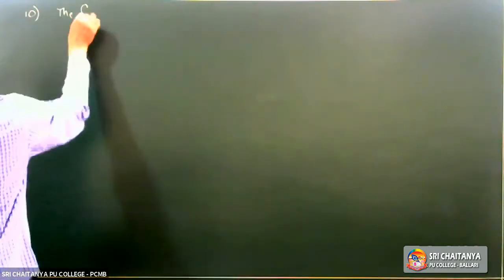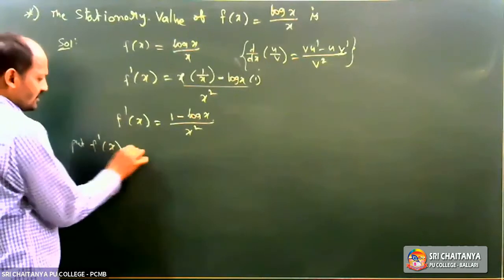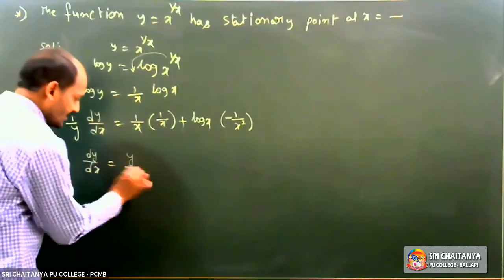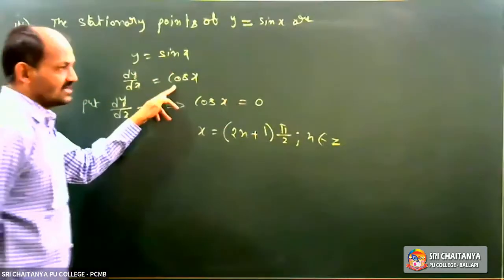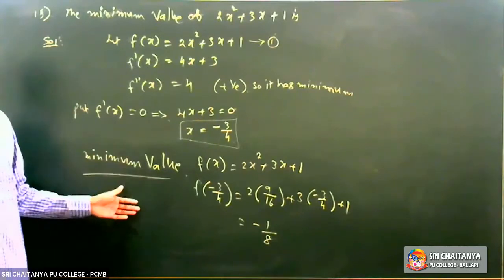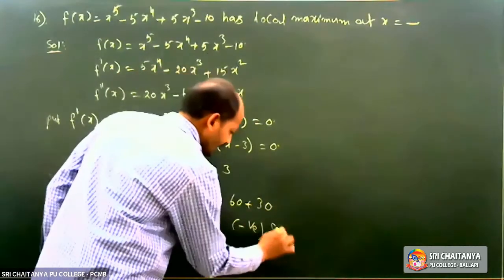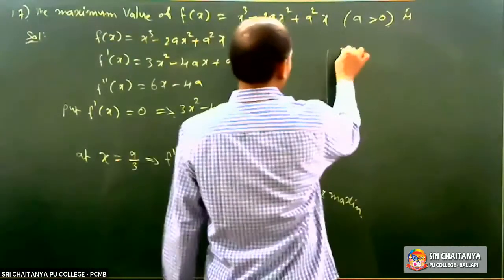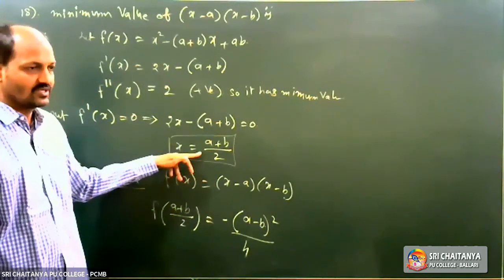Mathematics - II PU - MAXIMA AND MINIMA - Objective Problems...